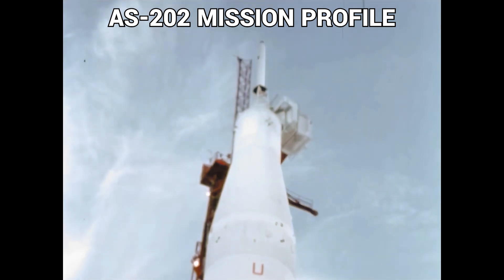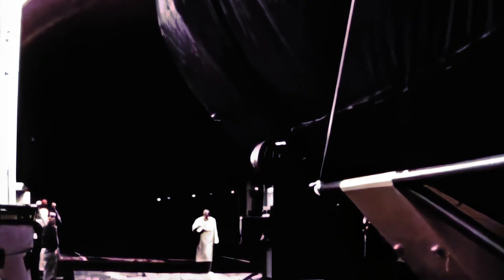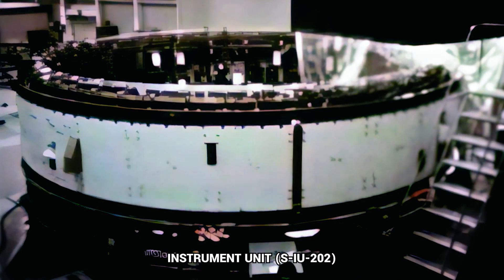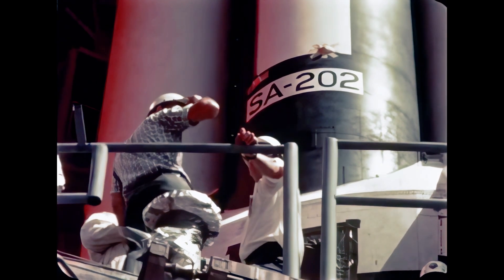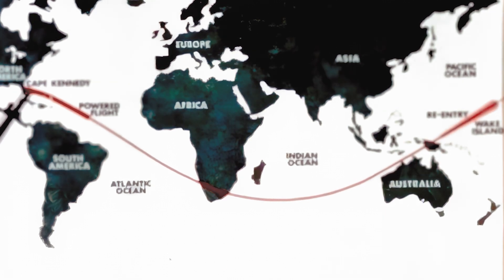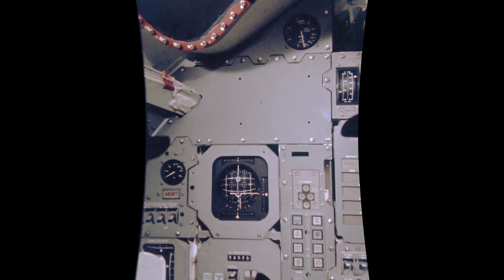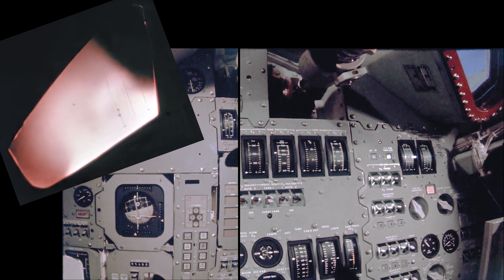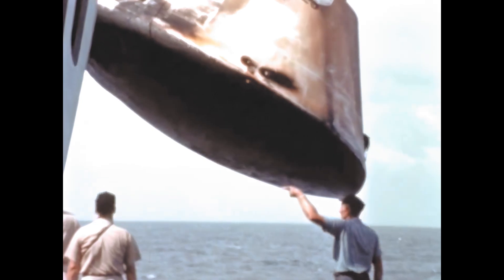SA-202 Full Mission - Saturn IB - Apollo 2, AS-202, Historical Footage and Audio, Remastered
Reconstruction of the third Saturn IB test flight on August 25, 1966 (AS-202). The full mission is shown using historical footage and narration, including hardware development,  with onboard Apollo Command Module views during launch, staging, reentry and splashdown.

CHAPTERS

00:00 AS-202 Mission Profile
00:55 Hardware Development
03:47 AS-202 Launch
04:46 Staging
05:25 Suborbital Flight / Onboard footage
06:52 Reentry
07:44 Splashdown

The video was remasted to improve color balance and stability. AI upscale (Topaz AI) was used to convert the video to HD resolution. While it works in most cases, some artifacts are present in some sequences.

Sound and image cleanup, AI upscale and color restoration by RetroSpace HD. Some background sounds were added.

AS-202 (also referred to as SA-202 or Apollo 2) was the second uncrewed, suborbital test flight of a production Block I Apollo command and service module launched with the Saturn IB launch vehicle. It was launched on August 25, 1966, and was the first flight that included the spacecraft guidance, navigation control system and fuel cells. The success of this flight enabled the Apollo program to judge the Block I spacecraft and Saturn IB ready to carry men into orbit on the next mission, AS-204.

Andrew Rosenbaum
Andrew Hamburg
David Graves
GSmith
Gary Smith
Gene Dorr
Gio Pagliari
Gort58
Jack Johnson
Jan Strzelecki
Jeff Pleimling
Jules E
Kevin Spencer
Killraven
Marco Zambianchi
Mark Kirkman
Michael Pennington
Nathan Koga
Popio
Rick Durr
Ryan Hardy
Scott Manley
Stephan